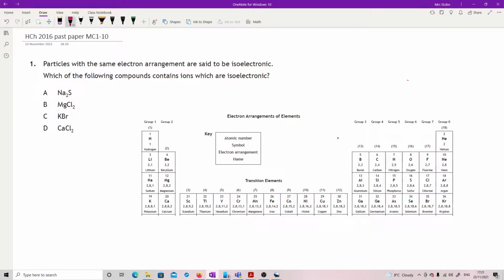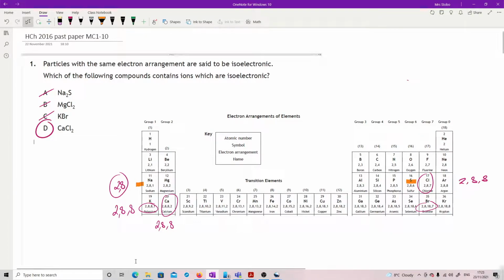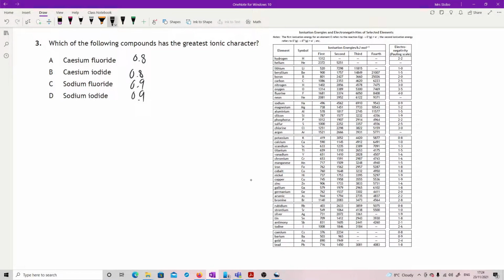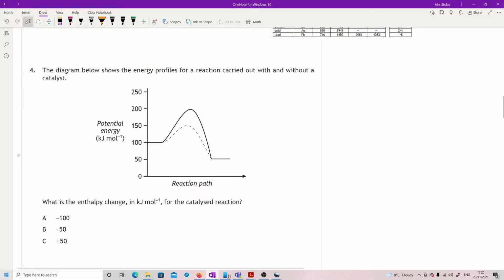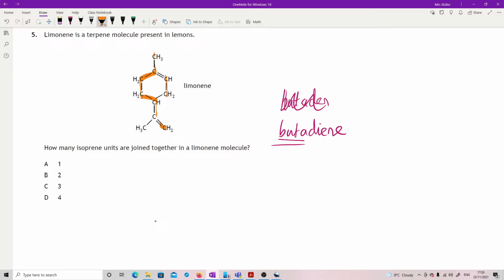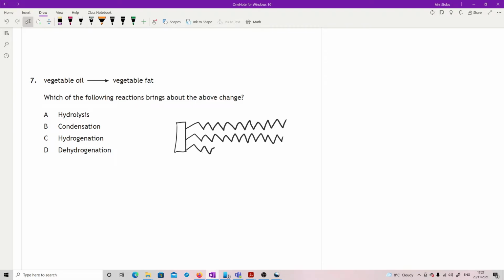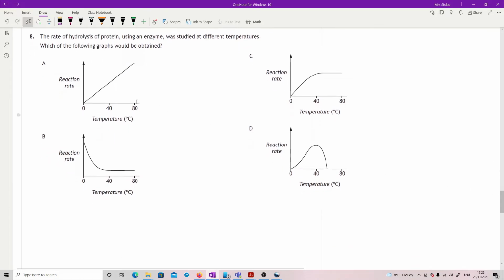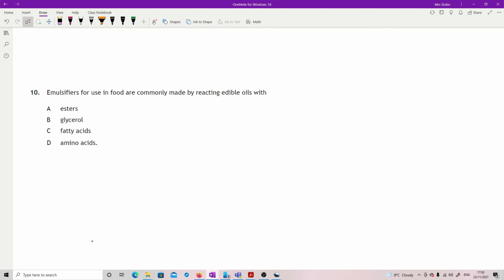ChH 2016 MC1 to 10 worked